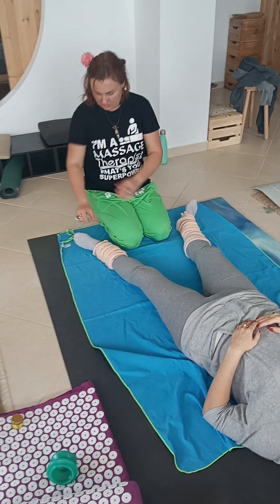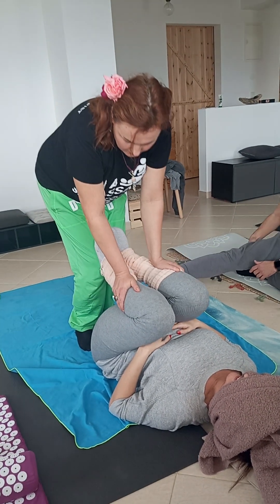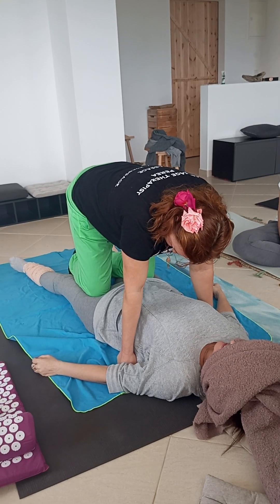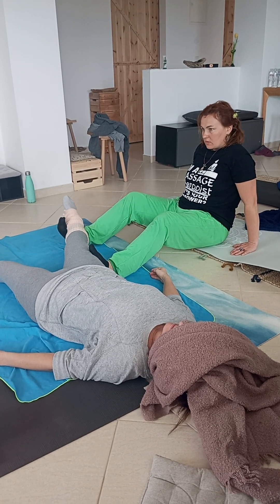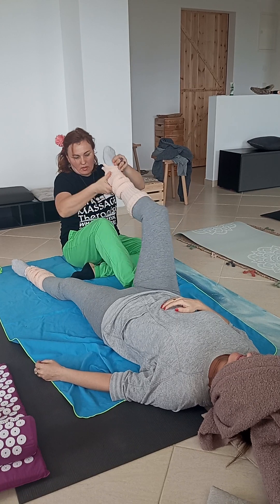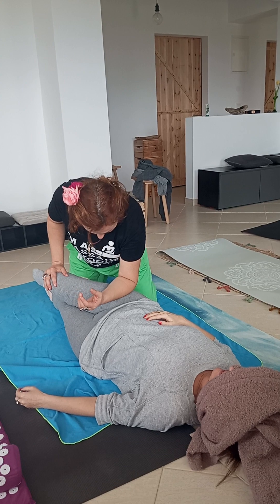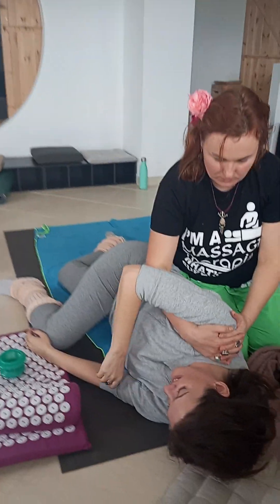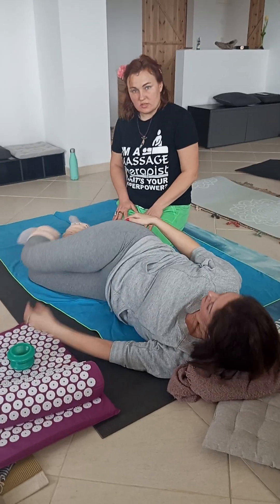Thai Yoga massage workout on the floor for legs and back TTM school by teacher Maria Nekrasova .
Thai Yoga massage workout on the floor for legs and back TTM school by teacher Maria Nekrasova . perea релокация эмиграция массаж yoga massagetherapy рилокация греция рецептза5минут folk тайский массаж и растяжка, stretching